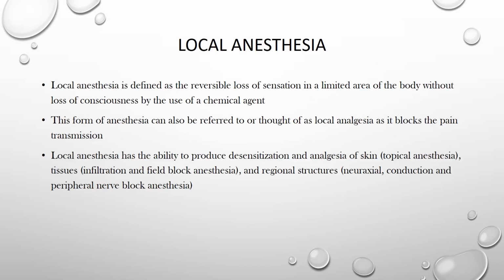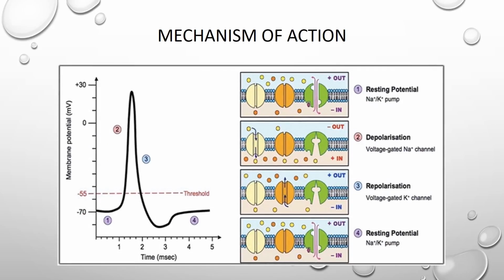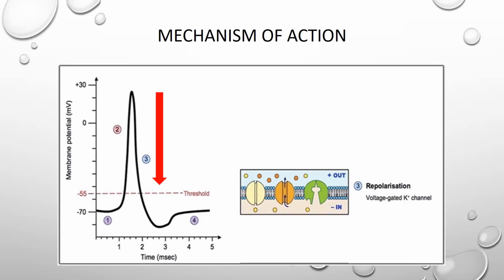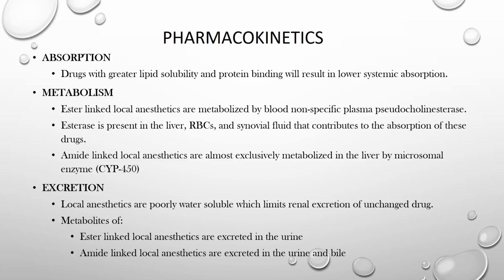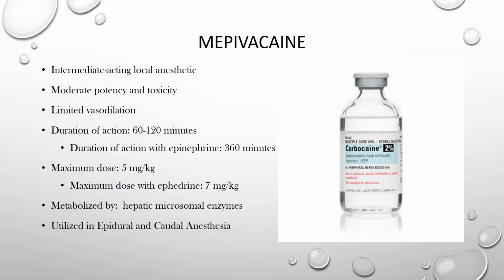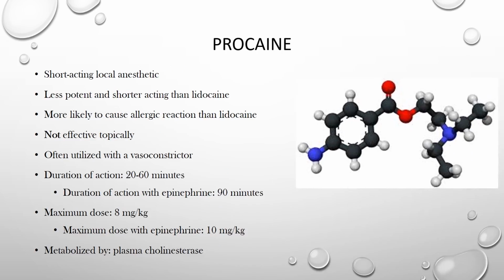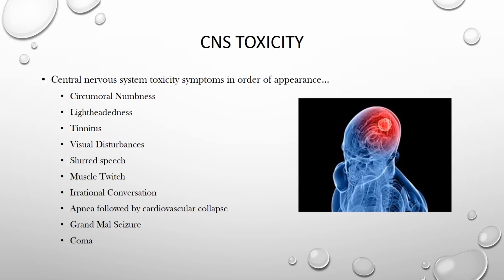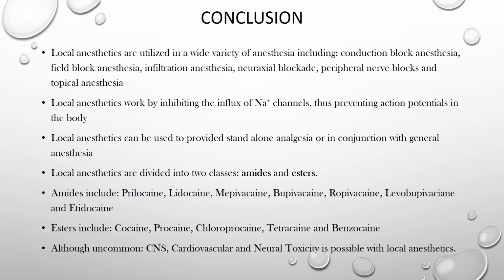Local Anesthetics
Basic principles of pharmacology for perianesthesia nurses. Part 6 of a seven-video series of Anesthesia for Perianesthesia Nurses.